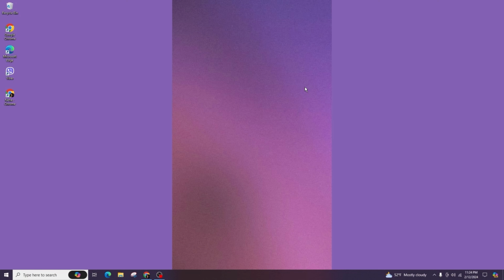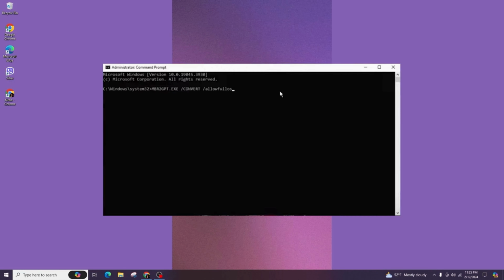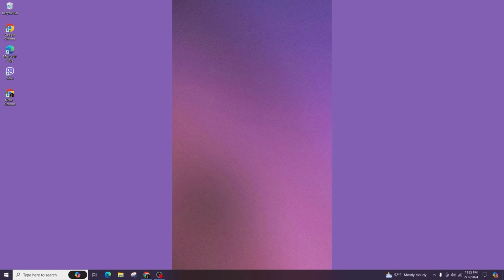How to Fix UEFI Firmware Settings Missing on Windows 11 - Step-by-Step Guide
Encountering the issue of UEFI firmware settings missing on your Windows 11 system can be frustrating, but it's a problem that can be addressed with a few straightforward steps. Follow this comprehensive guide to resolve the UEFI firmware settings missing error on Windows 11.

In this tutorial:
0:00 - Introduction
0:05 - How to Fix UEFI Firmware Settings Missing on Windows 11

Discover step-by-step instructions to resolve the UEFI firmware settings missing error on your Windows 11 PC. This guide covers essential troubleshooting steps such as verifying BIOS compatibility, performing a system restart, accessing UEFI settings through advanced startup options, updating system firmware, and restoring default BIOS settings. By following these instructions meticulously, you can regain access to UEFI firmware settings and ensure the smooth operation of your Windows 11 system.

Address the UEFI firmware settings missing error on your Windows 11 PC with confidence using this detailed guide.